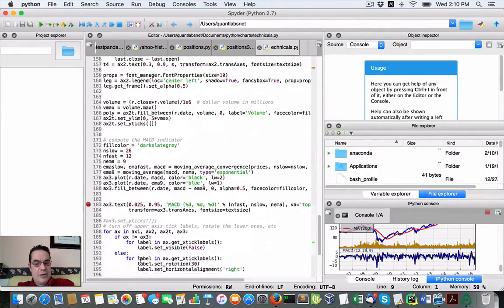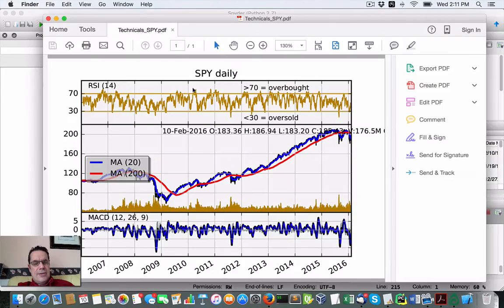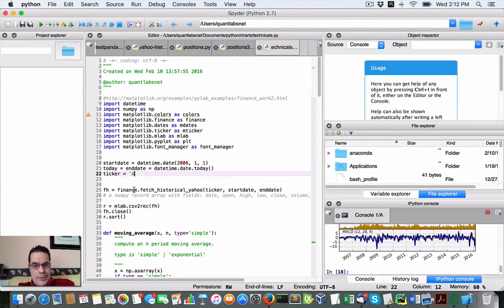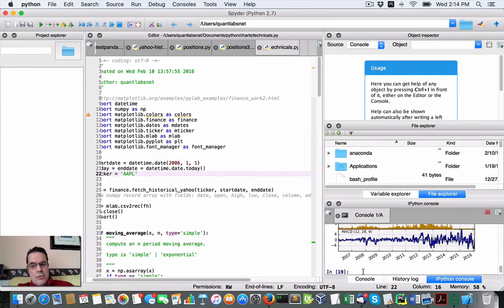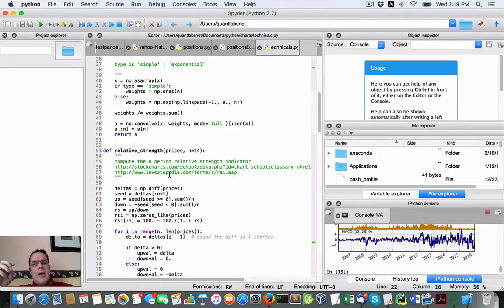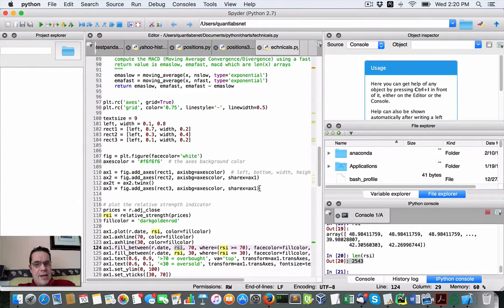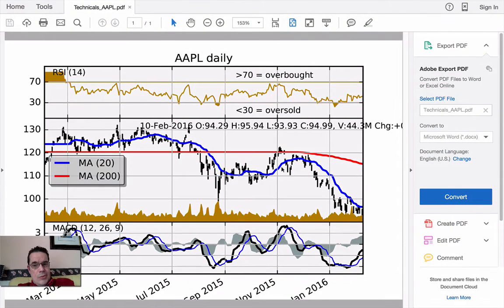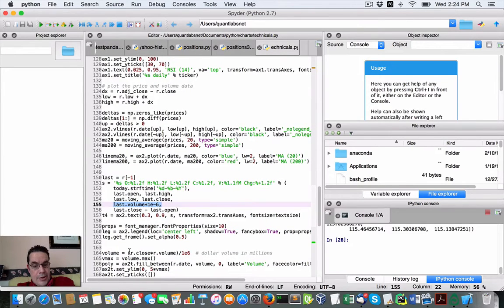Initial demo of a technical analysis automated trading Python script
Oh boy oh boy, there is so much you could do with this for signal generation and automated trading execution